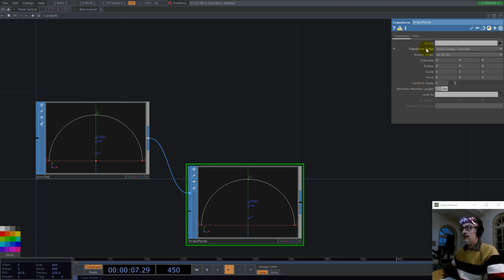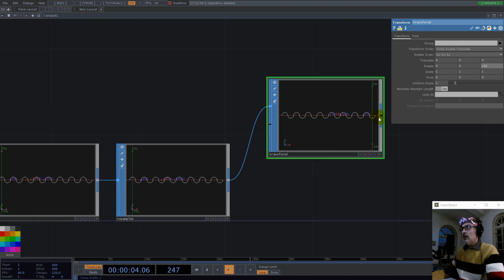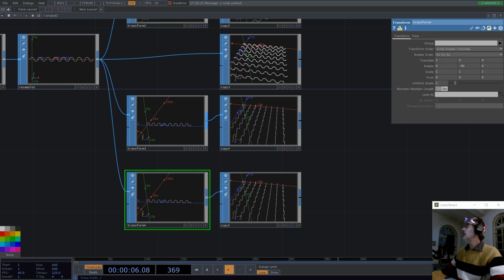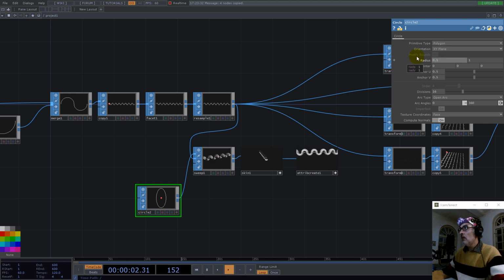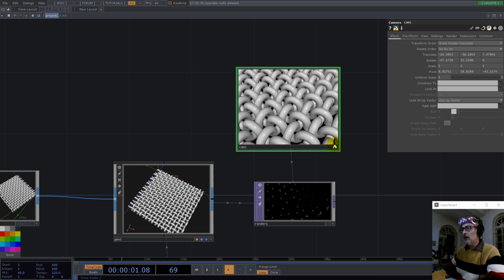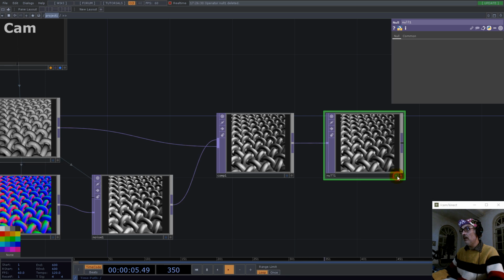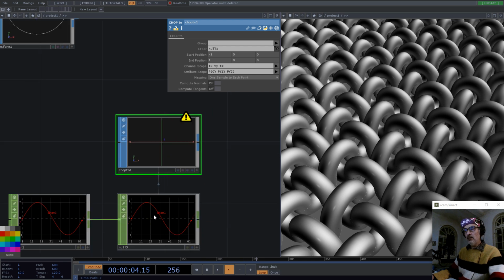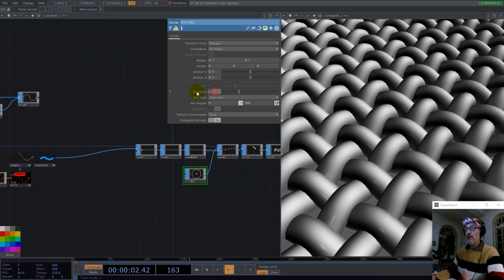weaving in TouchDesigner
Here's my take on doing weave in the SOP context.